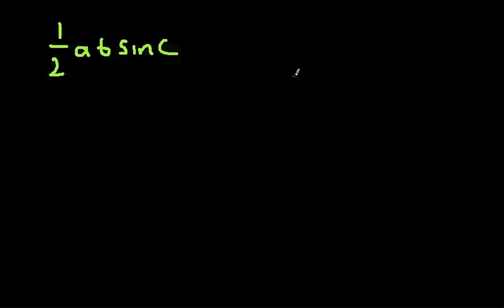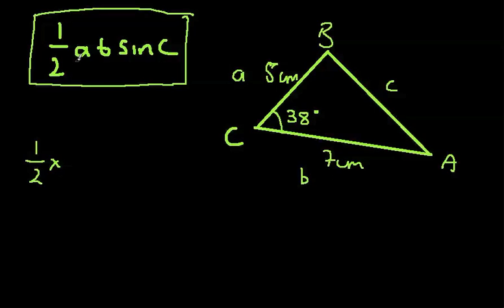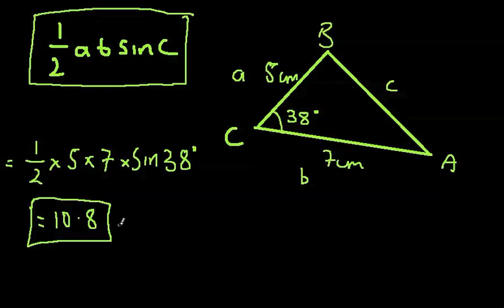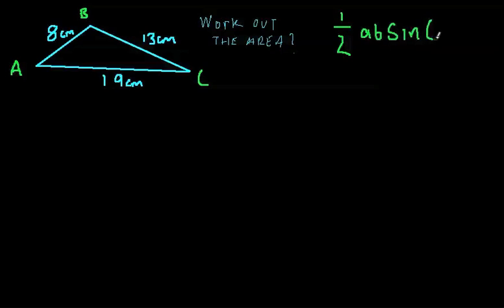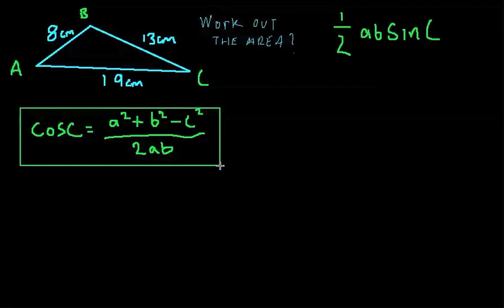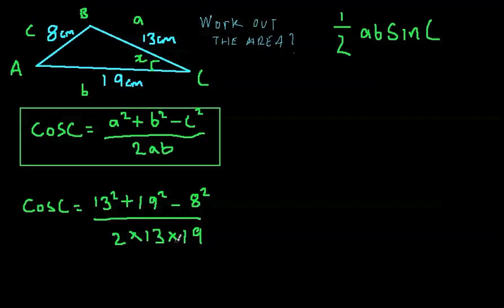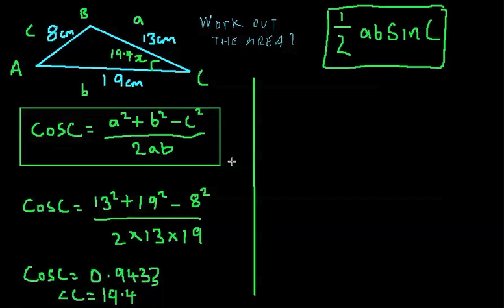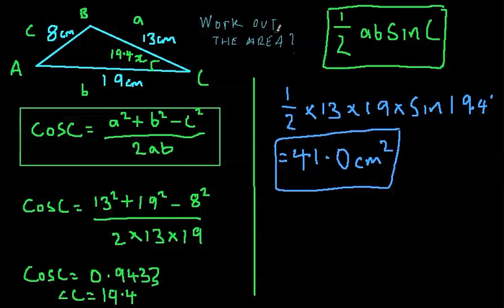Area of triangle using Sine Maths A* GCSE Lesson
Hard Question involved.